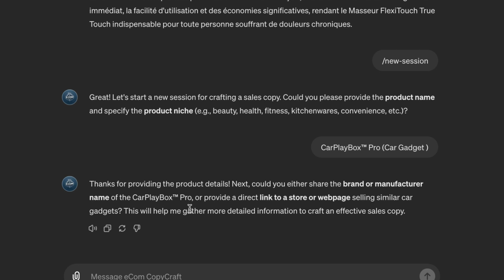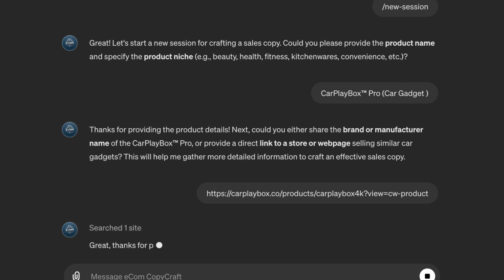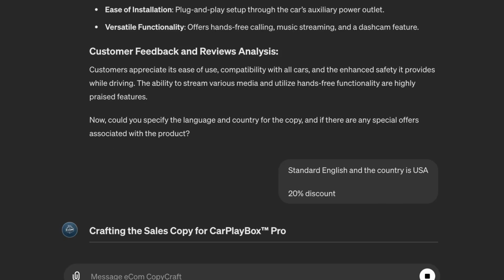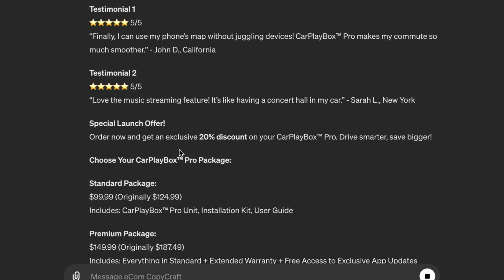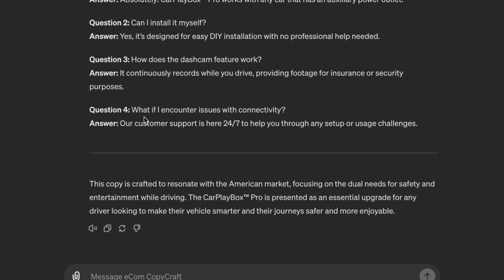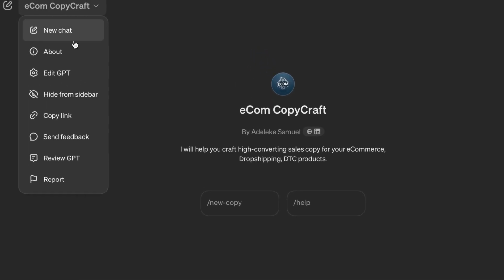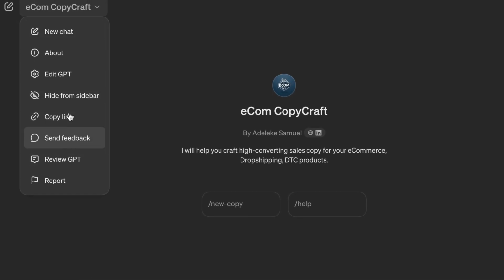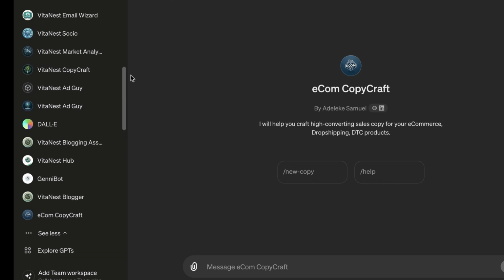The Best AI Copywriting Tool for eCommerce Business (Part 2)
In this video, you'll discover the best AI Copywriting Tool to craft high-converting Sales copy for your eCommerce and Dropshipping business.